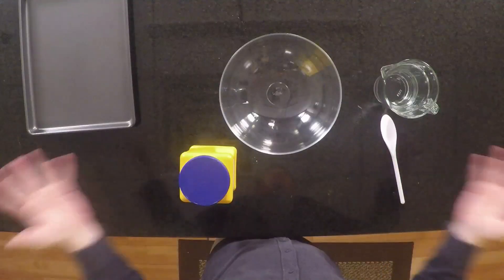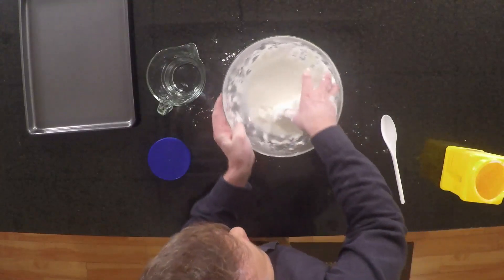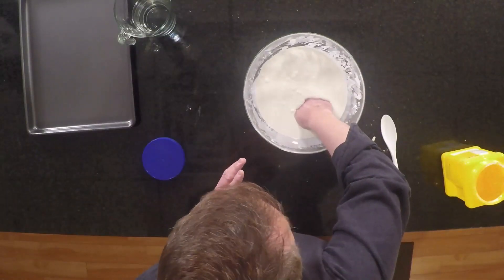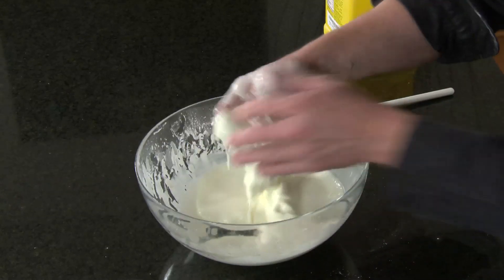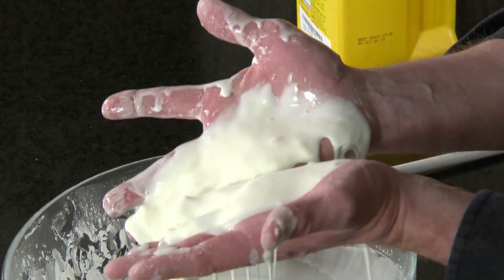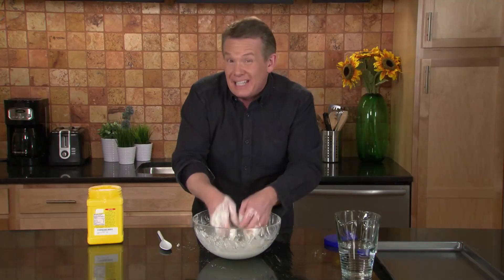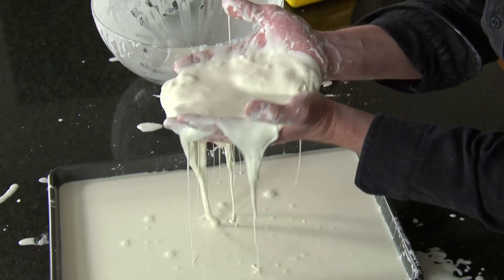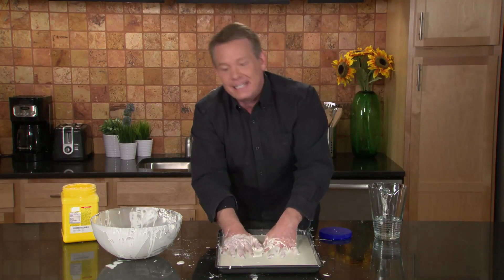This Stuff Is A Liquid and A Solid